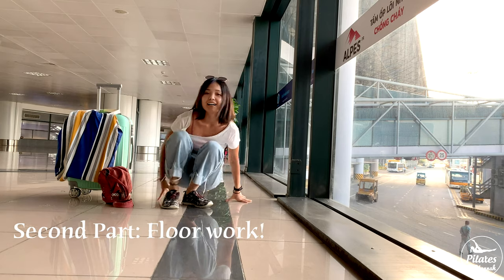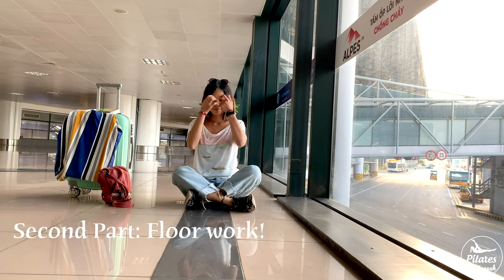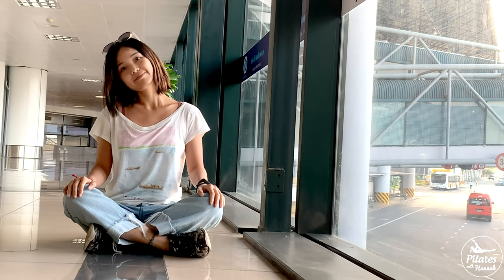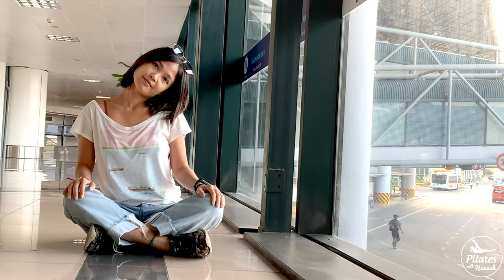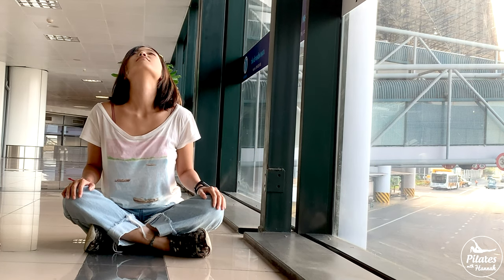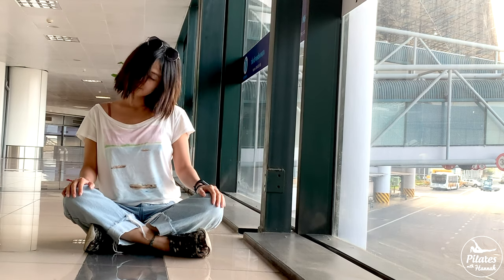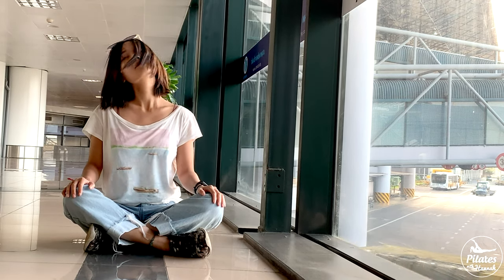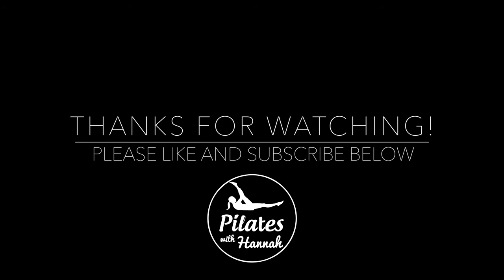Holiday Airport Stretch Workout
Stretch with airport chair and floor to feel more relaxed after a long flight or when you wait to transfer to somewhere. Enjoy the trip and stay fresh all the time! 💚

0:00 intro
1:30 stretch starts